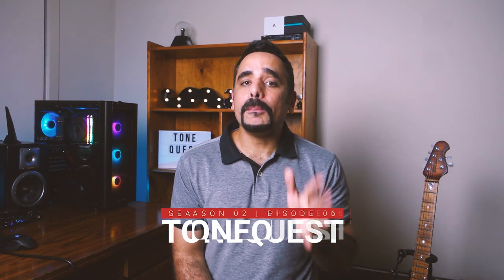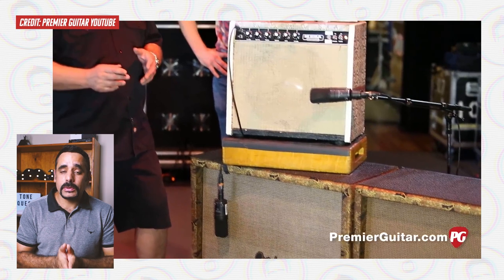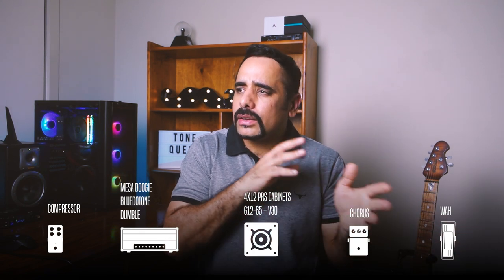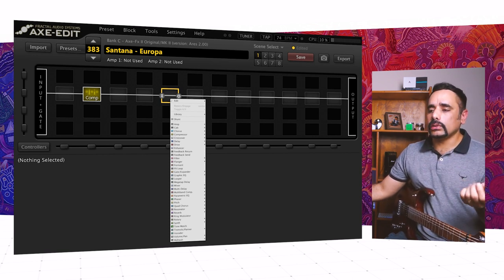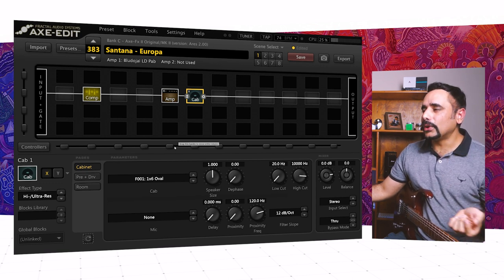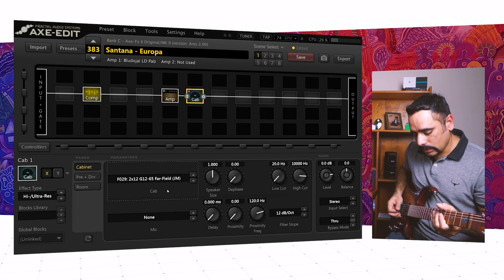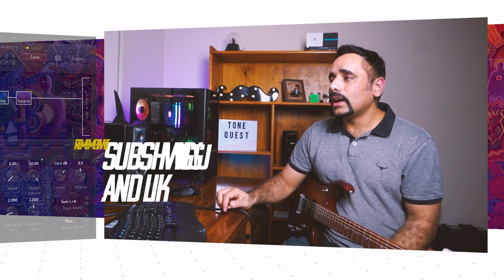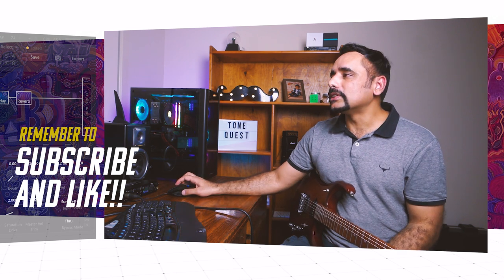ToneQuest | S02E06 | Dial It In | Carlos Santana - Europa + FREE Axe FX Preset!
Episode 6 of Season 2 for the ToneQuest series. This time we are dialing in the amazing tone from Carlos Satana's blissful track Europa. FREE preset up on the Axe Change.

If you are enjoying the video and the FREE presets and are feeling generous, please donate to help me continue making these presets.

Credits:

🔹 Amplifier by Lee Mette from the Noun Project
🔹 Speaker by Dmitry Mirolyubov from the Noun Project
🔹 Filter by Vectors Point from the Noun Project
🔹 Guitar Pedal by Michael Keshen from the Noun Project
🔹 Guitar Pedal by Don Patino from the Noun Project
🔹 Pedal by Hum from the Noun Project